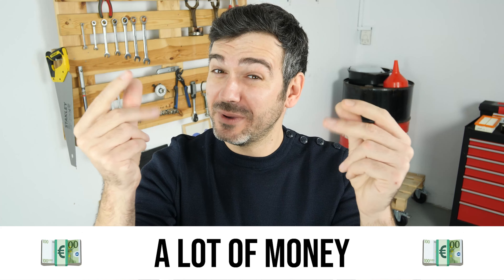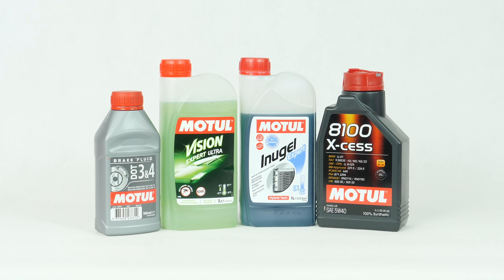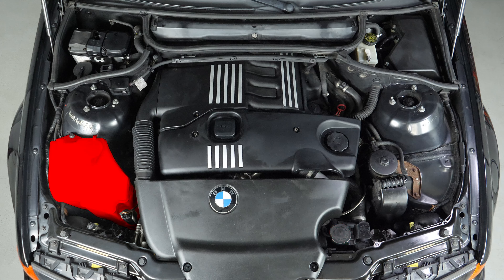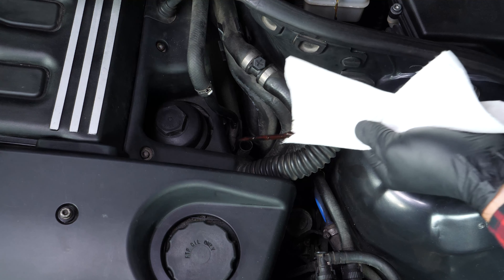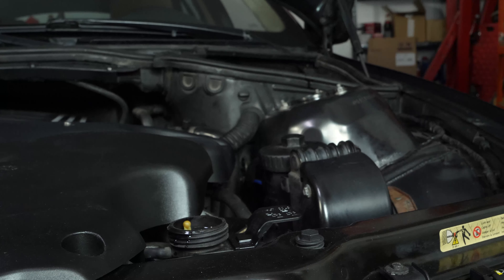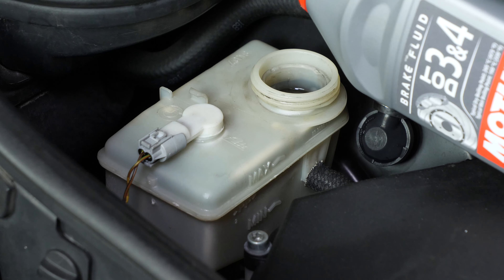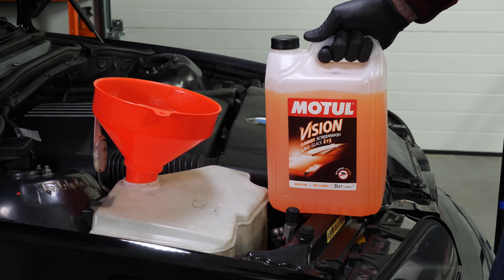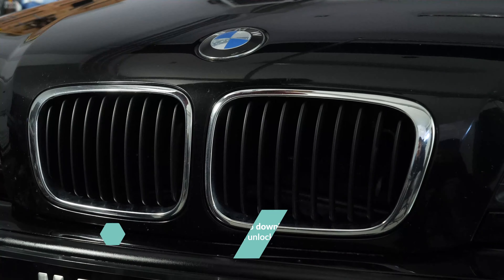How to check the fluid levels BMW 320d E46 📏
Fluid levels on a BMW 320d E46.

Needed tools:
-💣🤖🏆The complete toolbox recommended by UseTool EN to repair your 320d E46

- Paper towel

🔝💪Safely lift your 320d E46 with the hydraulic jack and axle stands recommended by UseTool EN 💪🔝

🚗📢💡 RESOURCES 💡📢🚗

Usetool's warnings
Never exceed the indicated maximum levels.

Usetool's infos
A car is a complex combination of many different components brought together into one single system. You probably don't pay much attention since it requires little or no care. But it is important to understand that even the slightest malfunction can lead on to costly complications very quickly. Checking levels and ensuring you carry out just few simple checks can help avoid or even prevent hugely expensive repair work.

0:00 Intro
0:11 Motor oil
2:06 Coolant
2:30 Brake fluid
3:01 Washer pump fluid